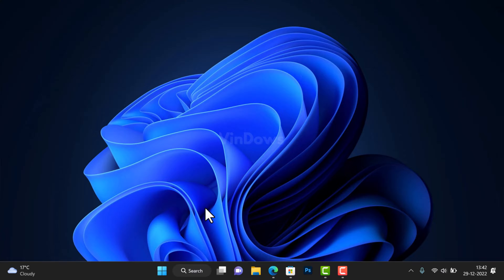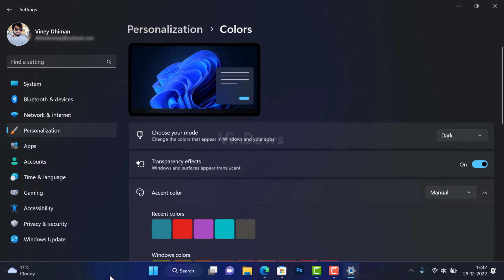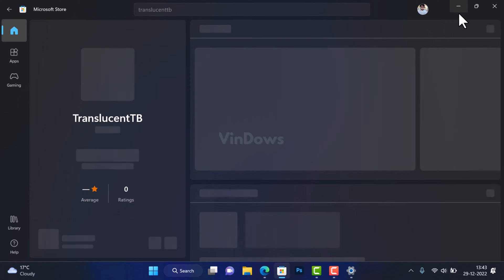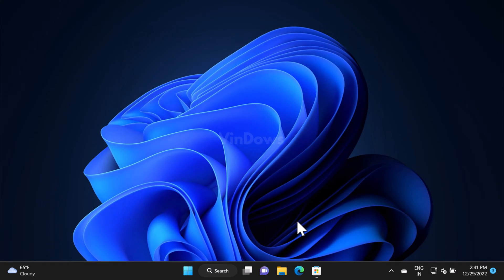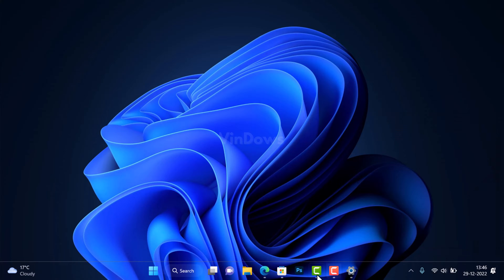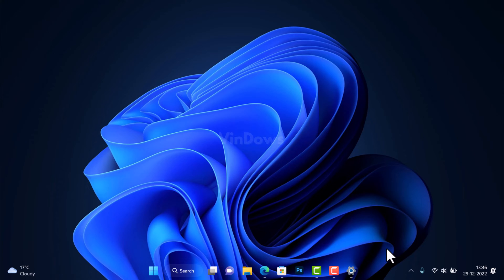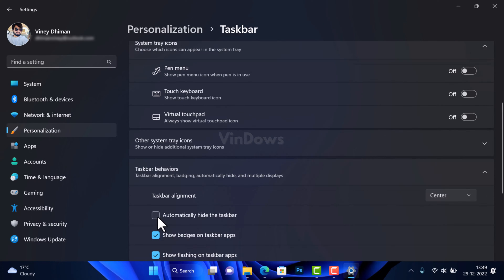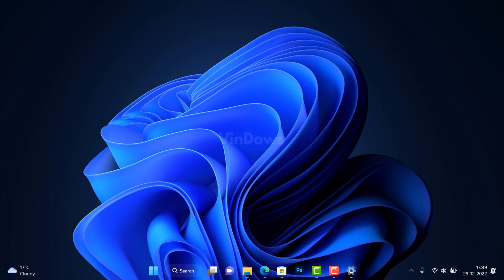How to Make Taskbar Transparent in Windows 11 22H2 (Taskbar Invisible)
In this video, you will learn an easy way how to make the taskbar in Windows 11 Transparent or invisible using a nifty app called TranslucentTB